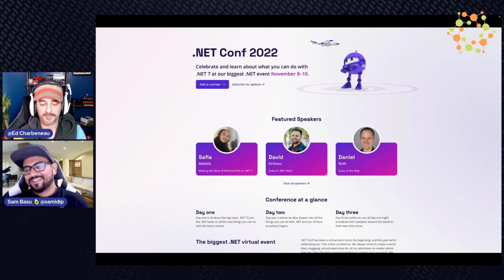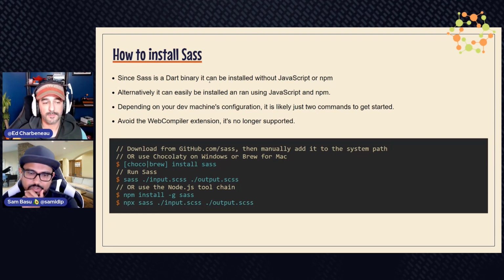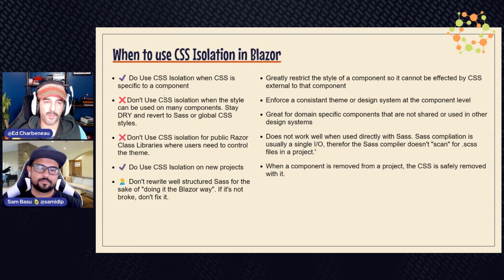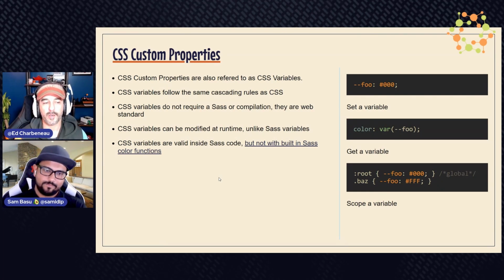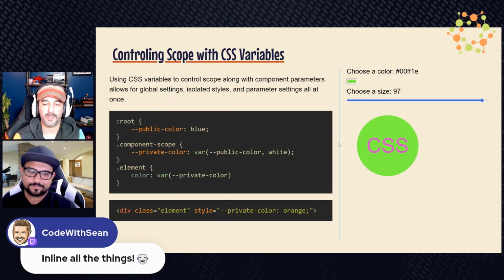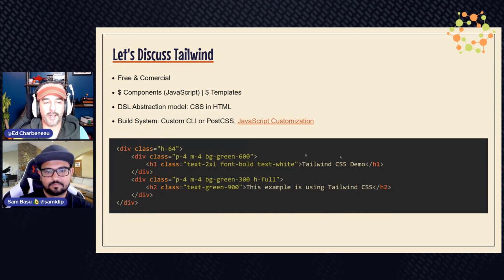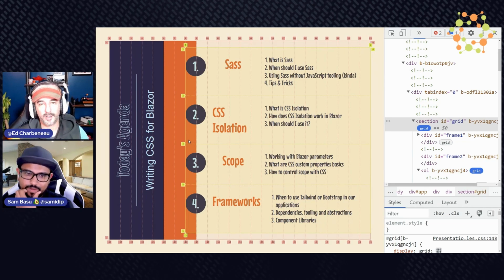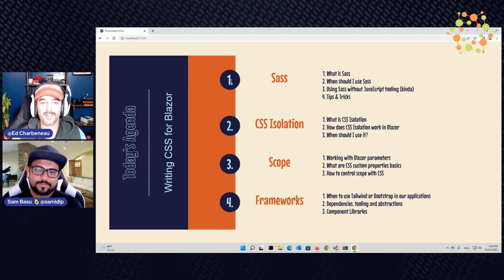CSS Techniques for Blazor Developers | Columbus App Dev User Group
Join Sam Basu and Ed Charbeneau for a chat on CSS Techniques for Blazor devs! In this session they explore a variety of CSS related architecture decisions that Blazor developers face.

You'll learn how and when to use plain CSS, Sass or CSS Isolation with Blazor, plus Modern CSS techniques like custom CSS properties.

Ed and Sam explore techniques to build modular and intelligent CSS by leveraging CSS principals and incorporating helper libraries. This session aims to break the dependency on CSS systems like Bootstrap and Tailwind.